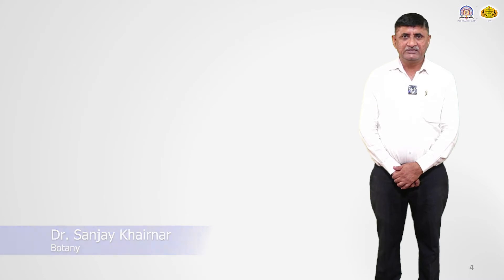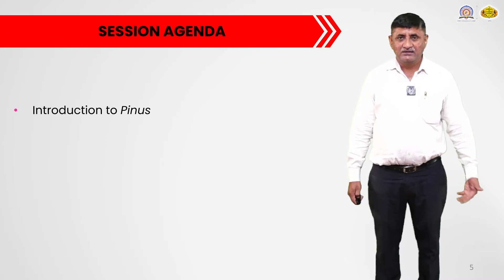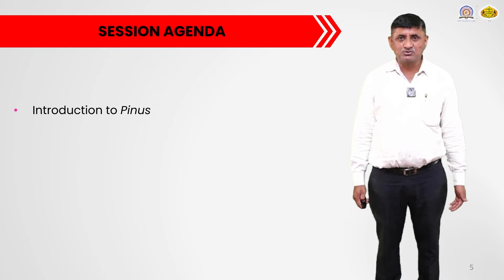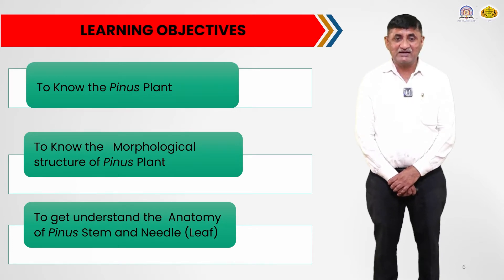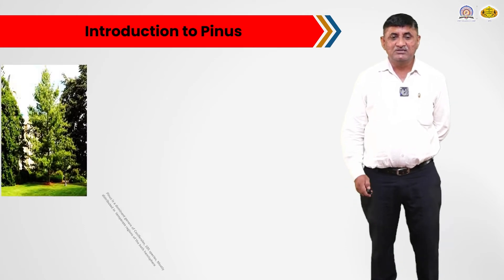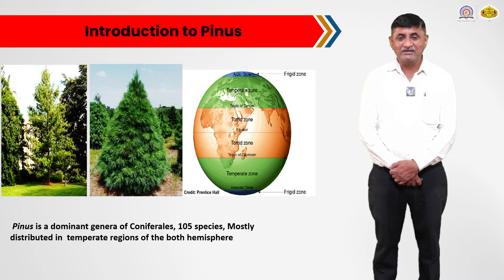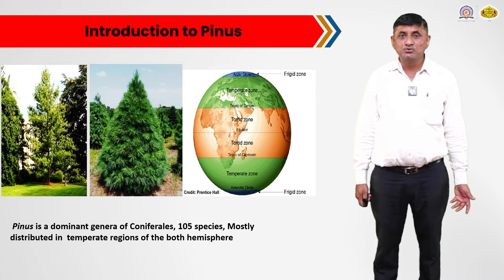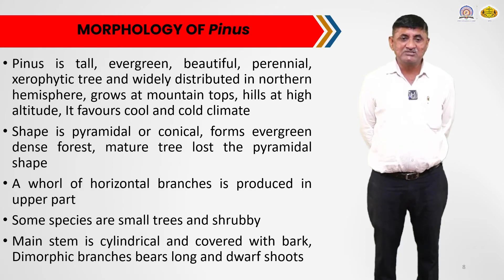Sanjay Khairnar | Anatomy of Pinus Stem & Leaf | 27-04-2022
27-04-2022 Sanjay Khairnar Botany TYBsSc    Spermatophyta    Anatomy of Pinus Stem & Leaf      S.V.K.T. College